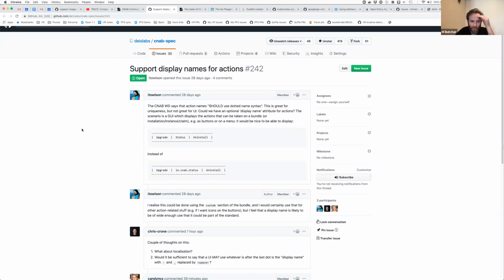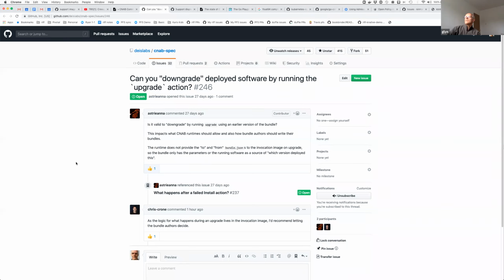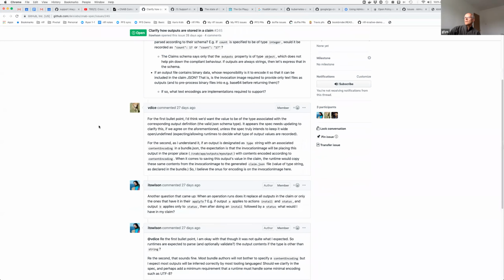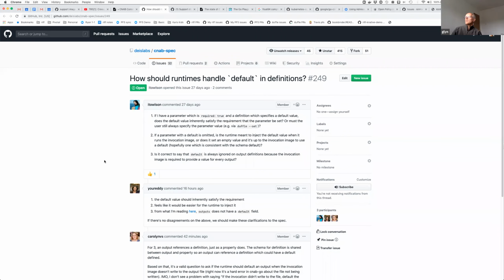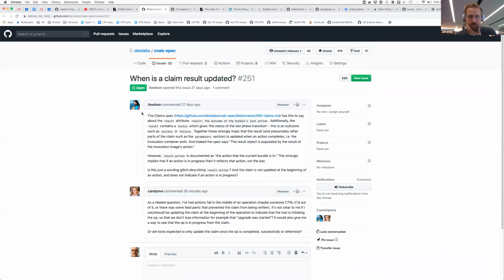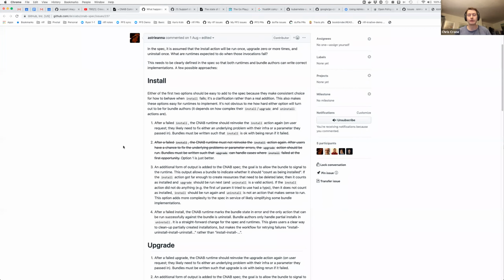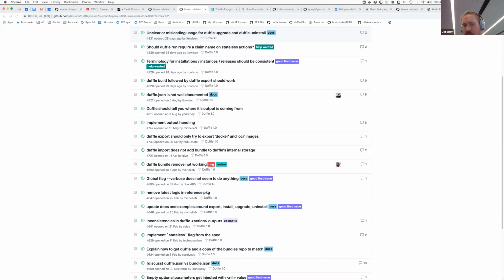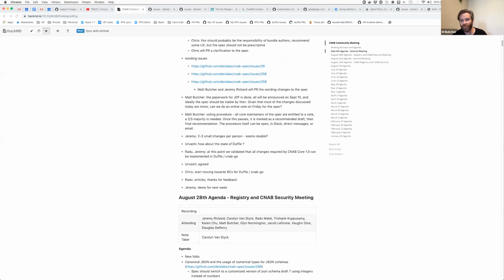CNAB Community Meeting – September 04, 2019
AGENDA:

-CNAB Core 1.0 Vote
-Issue 142 (anything in the discussion about thick bundles that is not compatible with Core 1.0?)
-Issue 242 (display names for actions)
-Issue 244 (expected behavior for multiple invocation images)
-Issue 246 (downgrade installation by running the upgrade action?)
-Clarifications
   *Issue 425 (clarify how outputs are store in a claim)
   *Issue 247 (clarification of readOnly in definitions)
   *Issue 248 (clarification of writeOnly in definitions)
   *Issue 249 (clarification of default in definitions)
   *Issue 250 (clarify how to convert non-scalar parameters to string)
   *Issue 251 (clarification on updating a claim result)
   *Issue 252 (clarification on stateless actions and installation names)
   *Issue 254 (clarification of digest validation wording - PR in flight)
-Issue 237
-Wording issues
-JDF paperwork update
-Voting procedure
-State of Duffle
-RCs for Duffle/cnab-go